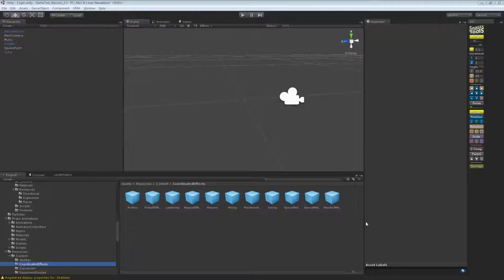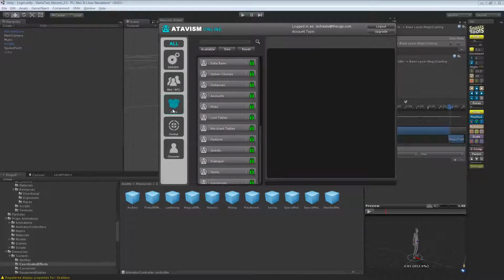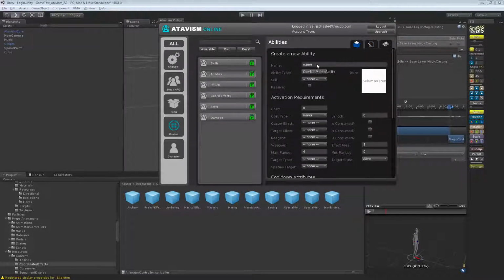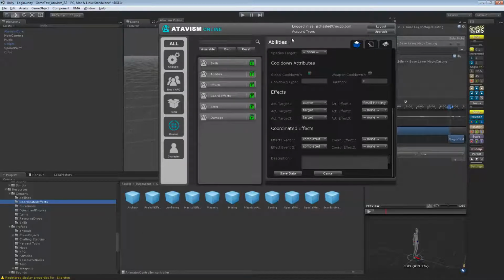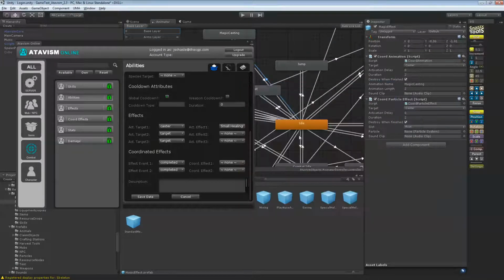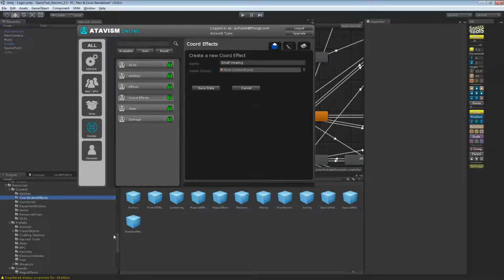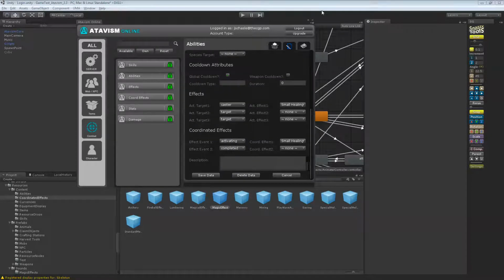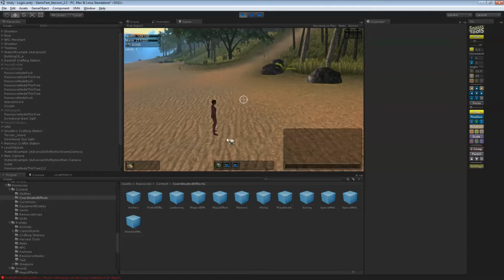Atavism 2.3.x - How to Make Coordinate Effects - Part 2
Here is a tutorial for the Atavism Assets for Unity. In this tutorial i'm showing you:

How to Use Coordinate Effects
1) Make an Animation a Skill, Ability and Effect to use
2) Create an Coordinate Effect from the ressources folders
3) Drag and Drop that Coord. Effect in the Atavism Online Coord Effects
4) Restart your server
5) Have fun Casting :)